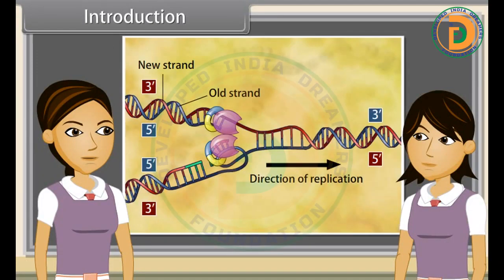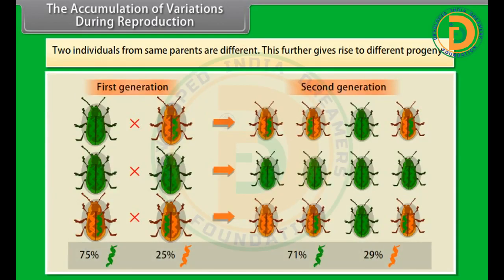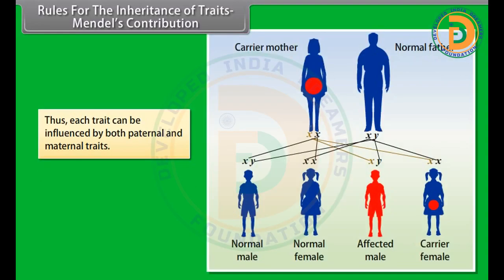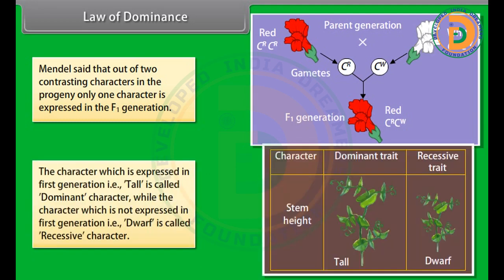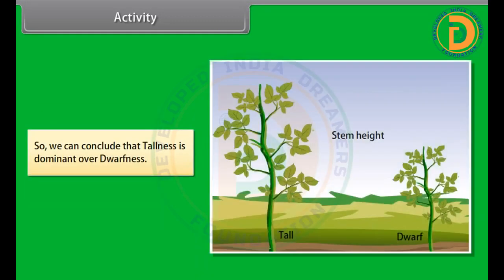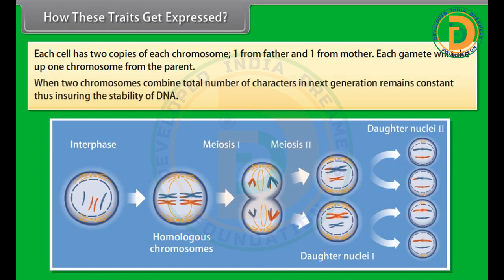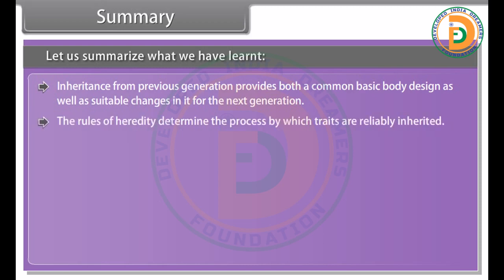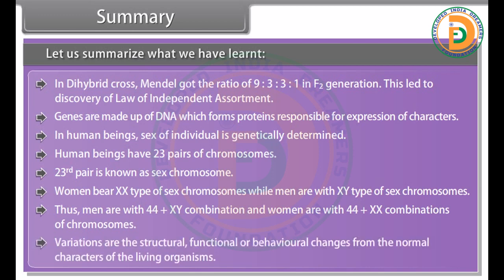Class 10th EM SCIENCE Heredity and Evolution II